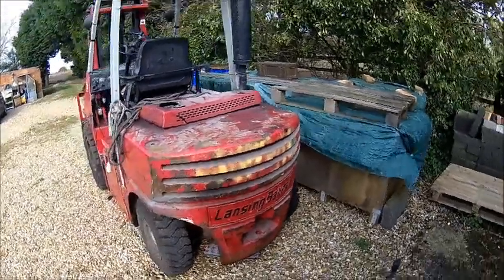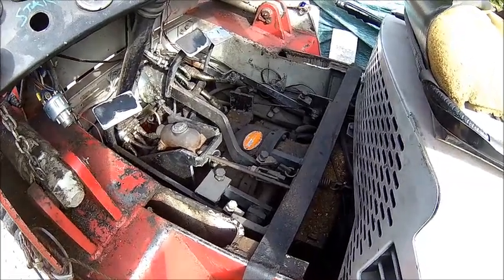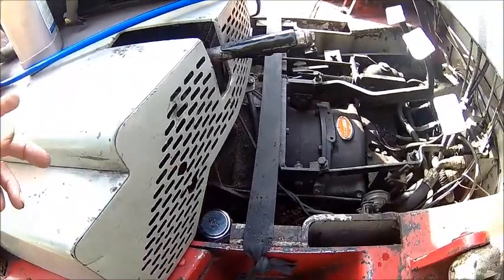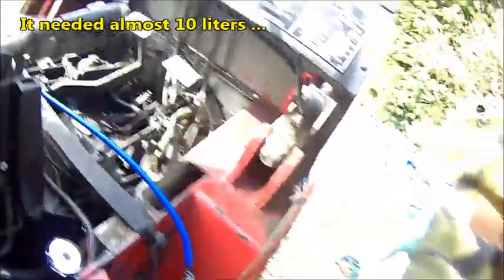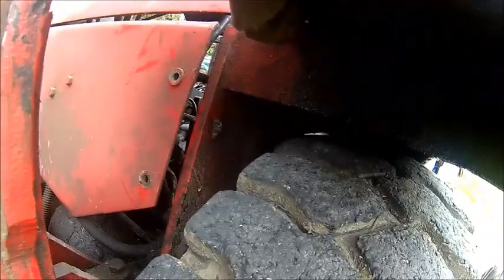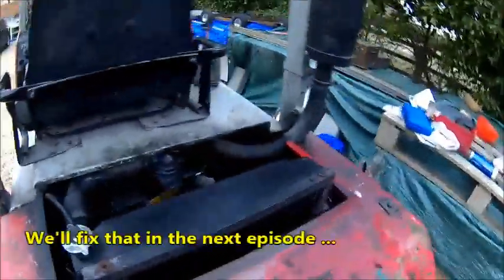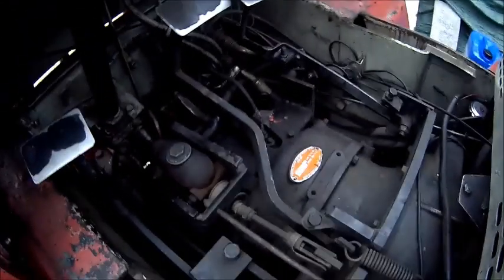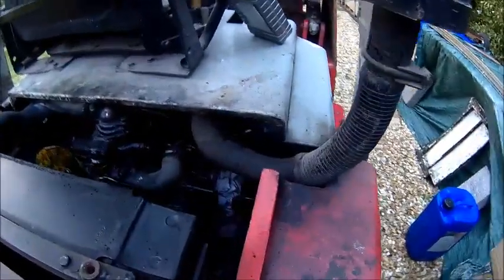This Old Forklift, Ep#2, restoring a very tired Lansing Bagnall FODR6 2.0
In this episode we address a few of the most important issues to get it moving and lifting at least.
Transmission and hydraulic tank were almost dry, after topping up it drives and lifts ok. Leaking fuel pump fix comes in the next episode.
Obviously, the more i look at it, the more issues become apparent..
Just noticed that one of the mast pins is really beaten up and not centered. Looks like a job for the lathe.

We just had a new battery, ignition barrel and starter motor delivered, so some work on the electrics will be coming soon, too

See also the description in part 1 of this series.